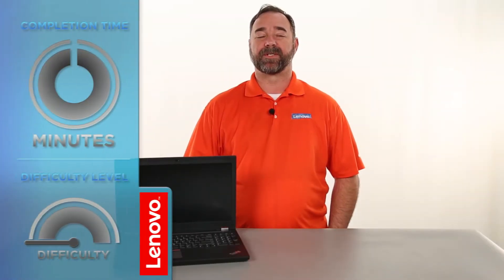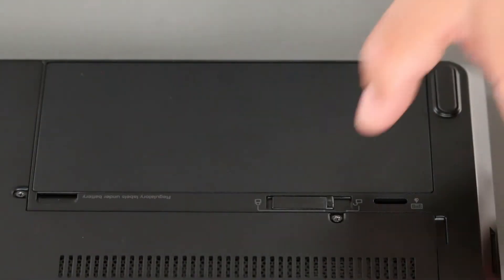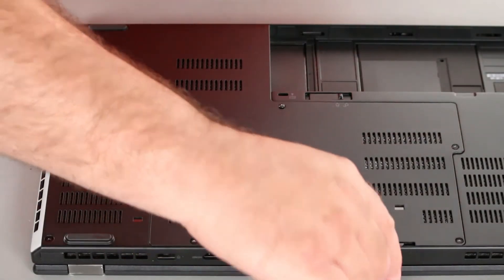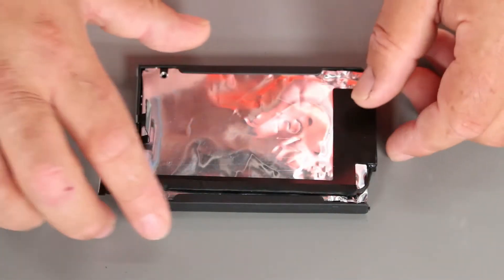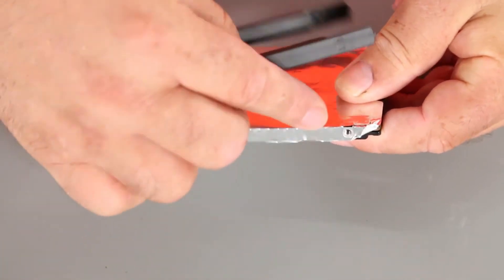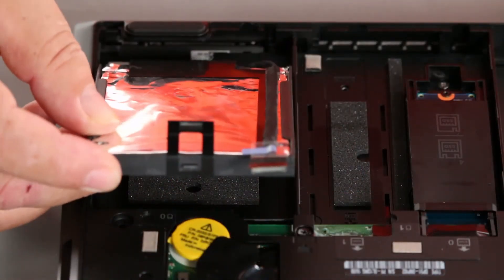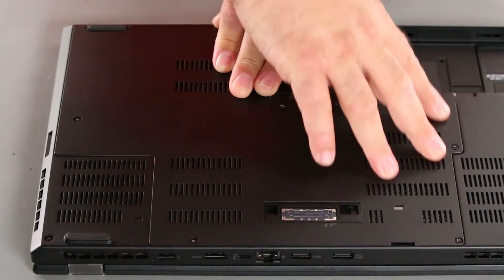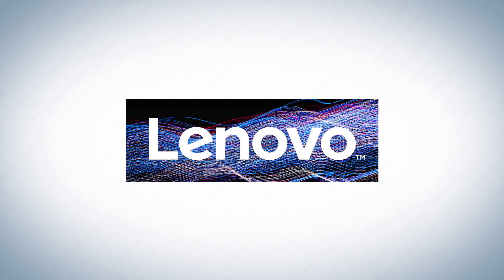ThinkPad P50 / P51 Laptop - Internal Storage Drive Replacement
This video illustrates how to replace the Internal Storage Drive in your ThinkPad P50 or P51 laptop.

Machine Types Applicable:
20EN, 20EQ, 20HH, 20HJ